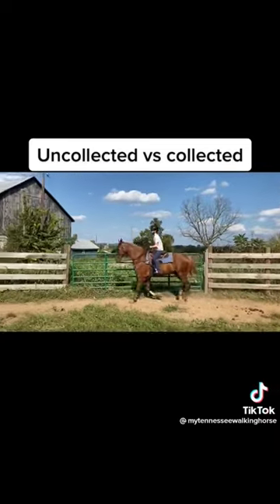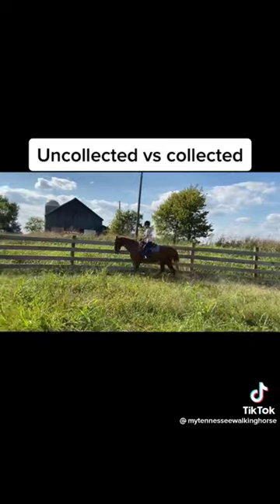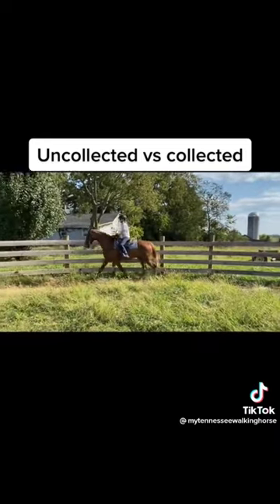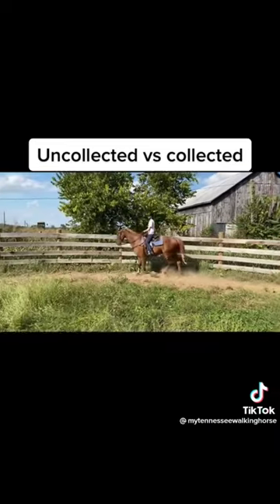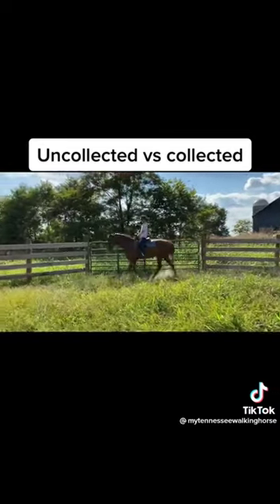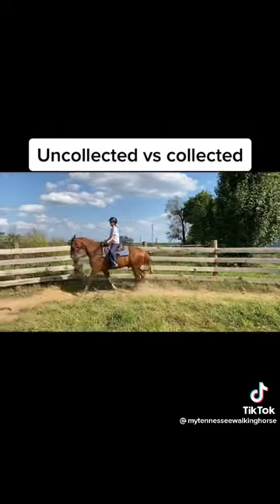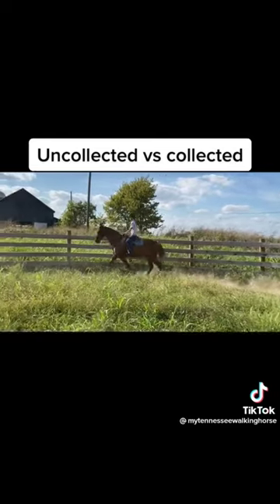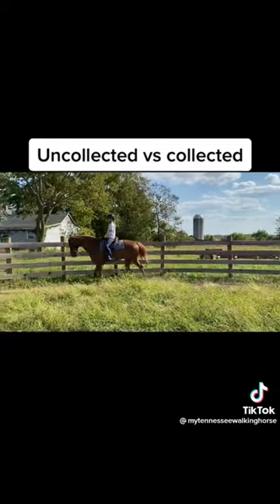Collection With Gaited Horses (TennesseeWalker)